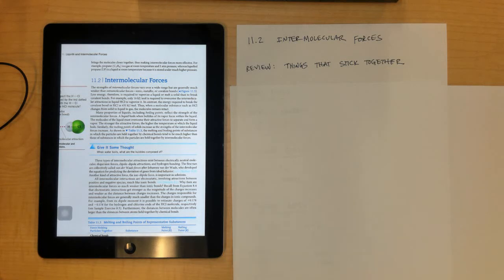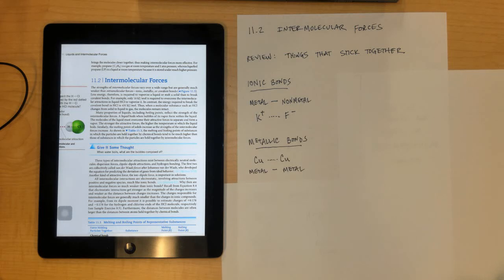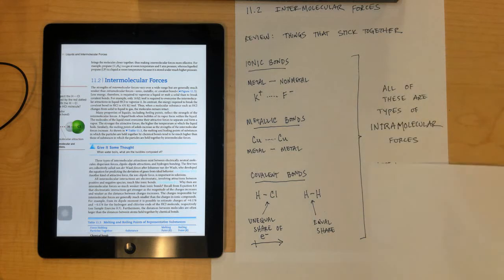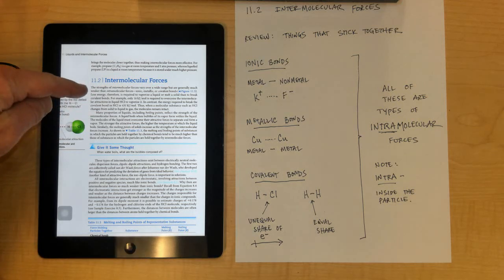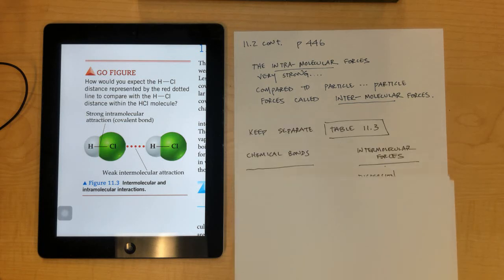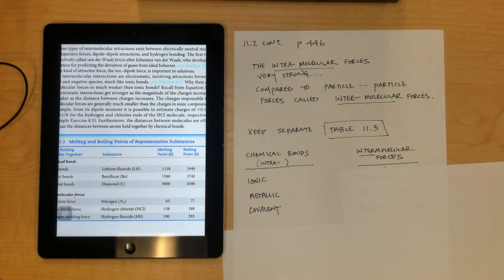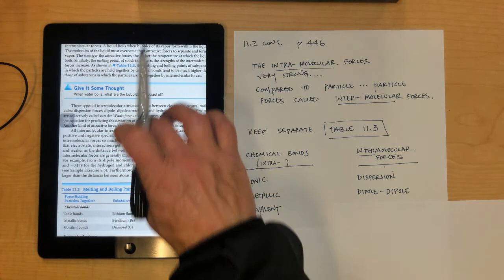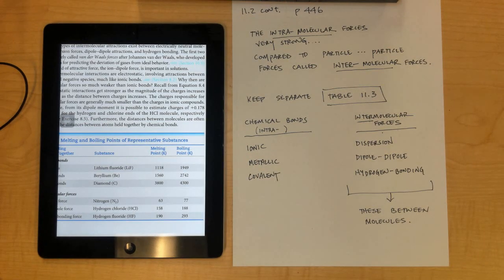Ch11.2 (Part 1) 2020